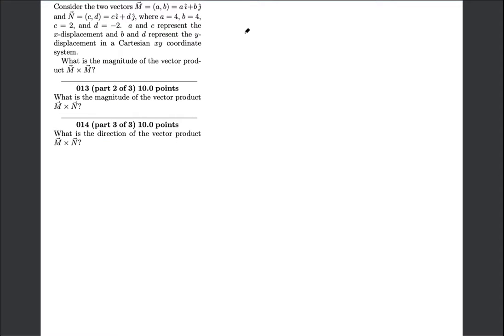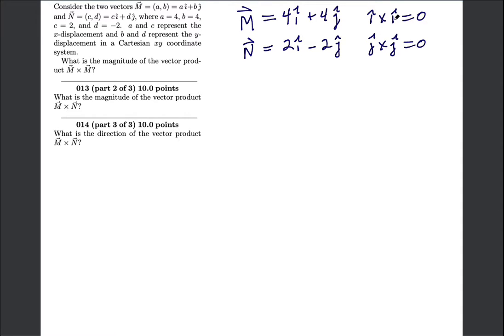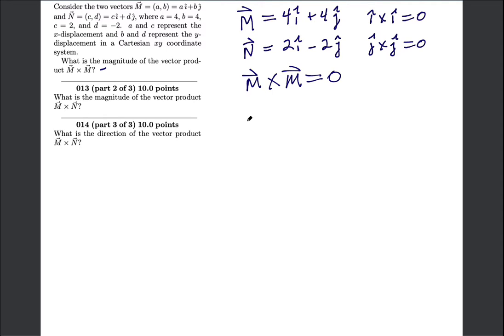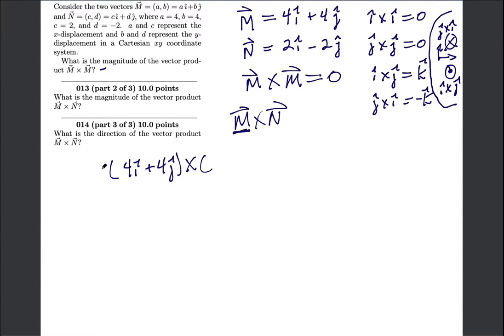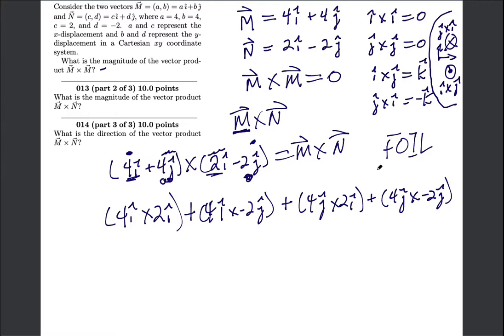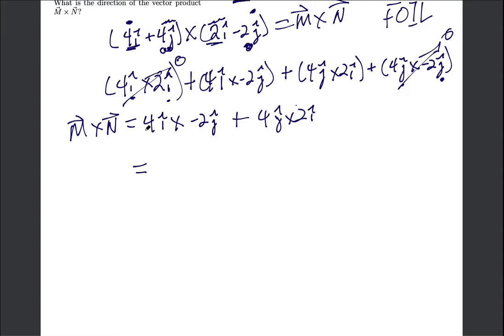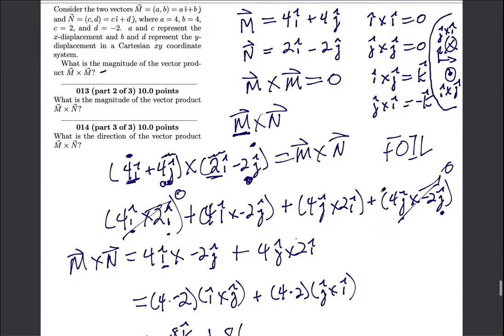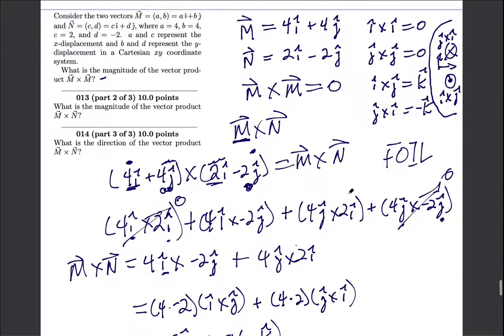Cross Product Example